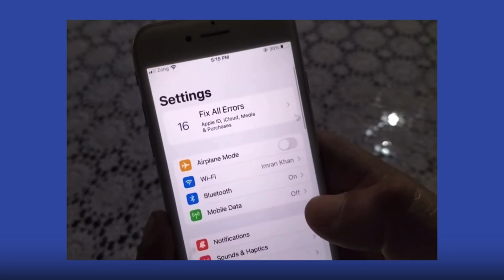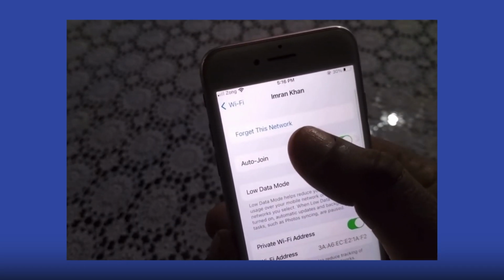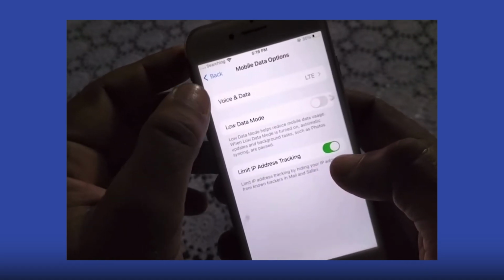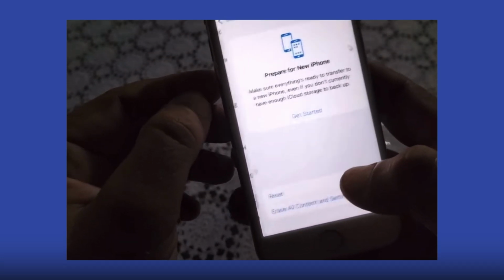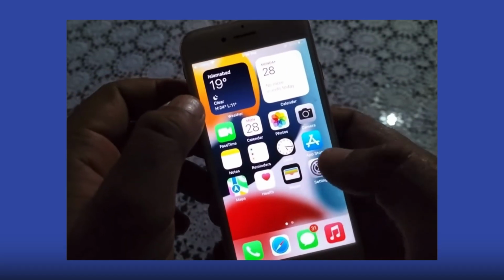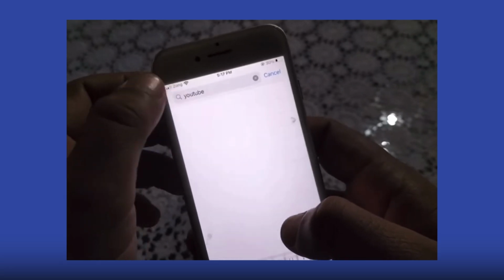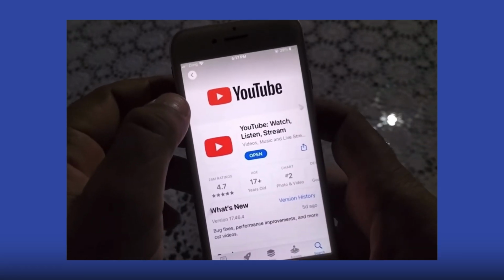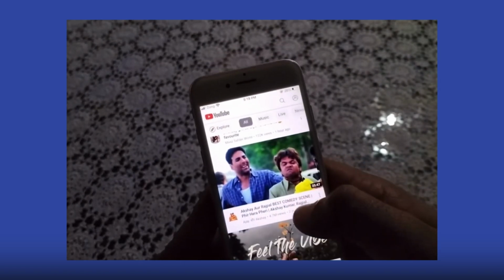Something went wrong YouTube iPhone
In this video, we show you Something went wrong YouTube iPhone